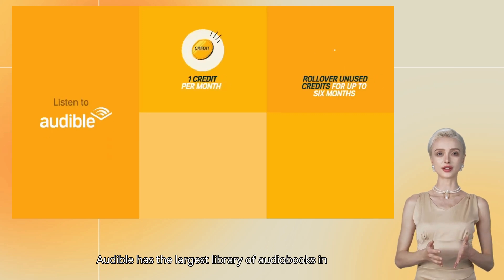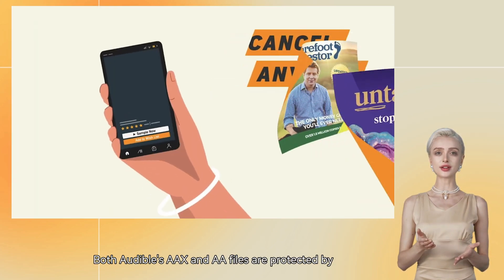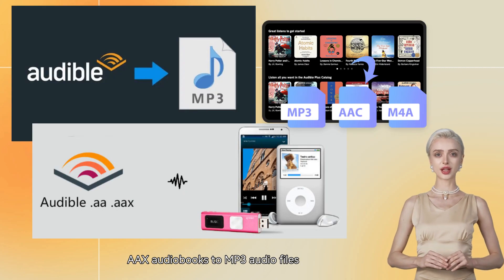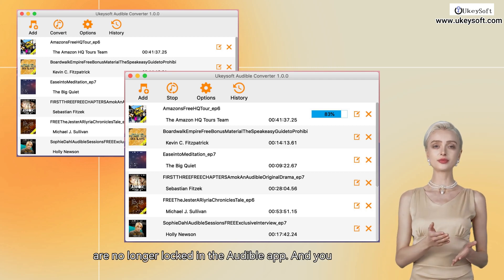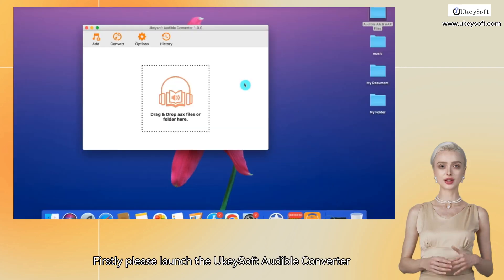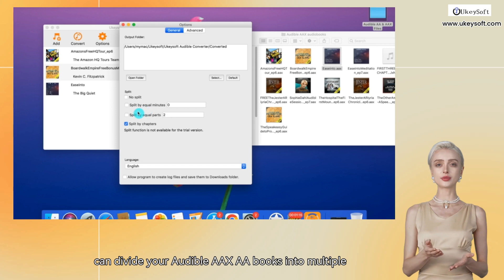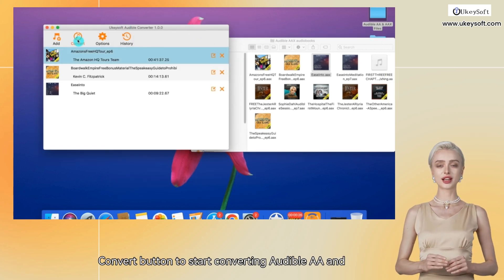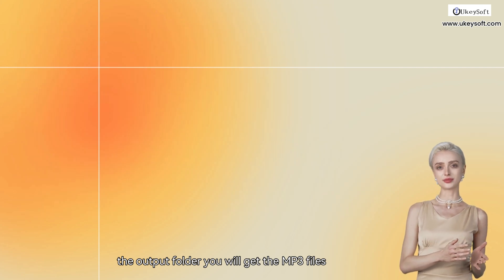Why I need to Convert Audible to MP3? How to Convert Audible AAX/AA to MP3?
Why we need to convert AA/AAX audiobooks to MP3 format? In this video tutorial, you can learn why you need to convert Audible AA/AAX books to MP3? How to use UkeySoft Audible Converter to convert your audiobooks quickly and easily.

This video introduce what is about UkeySoft Audible Converter and tell you what's benefit you will get with the program. Only few minutes, you can easily download and convert Audible AA/AAX books to MP3 / AAC/ M4A / FLAC / WAV files.